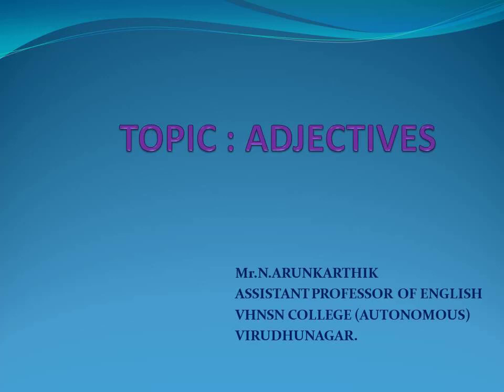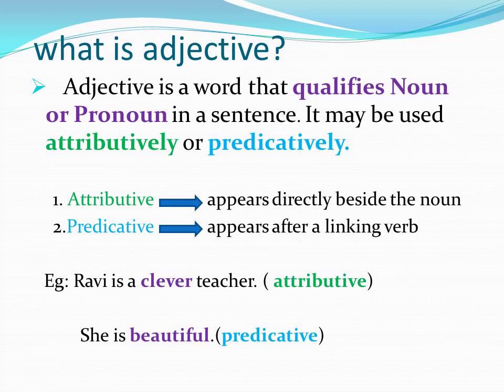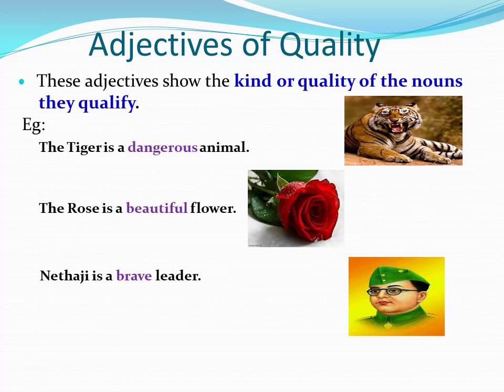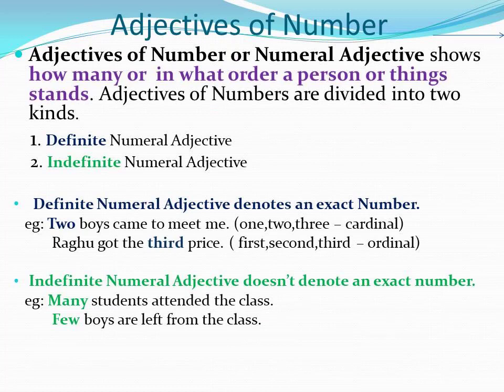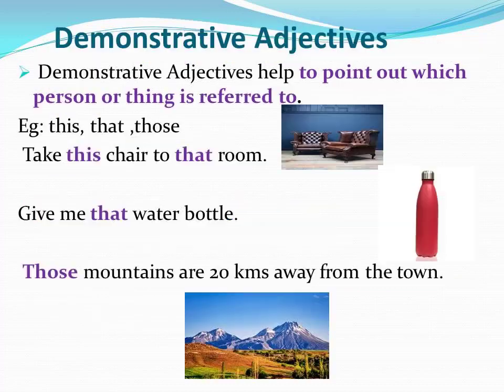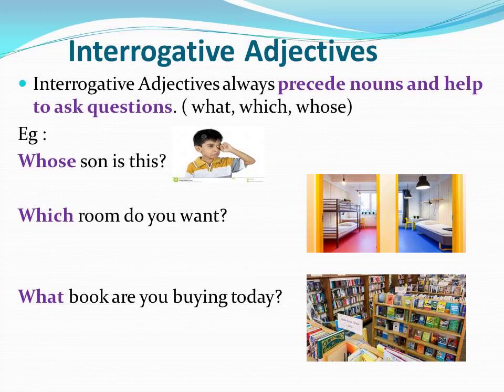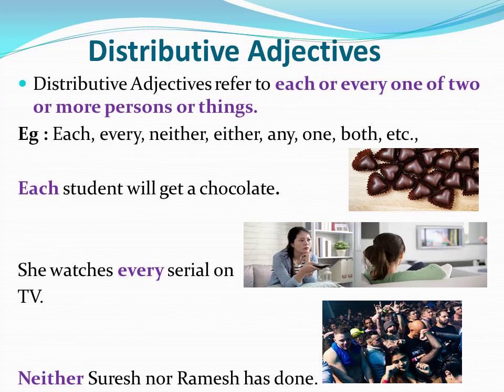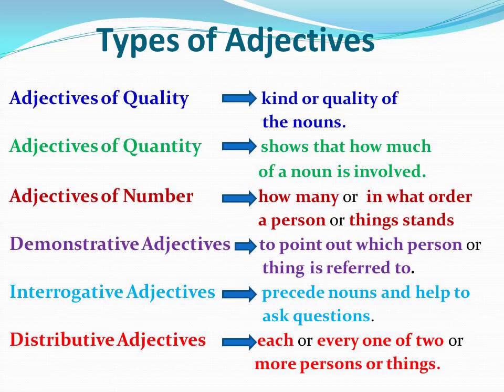Basic English - Adjectives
Mr.N.Arun Karthik M.A., M.Phil